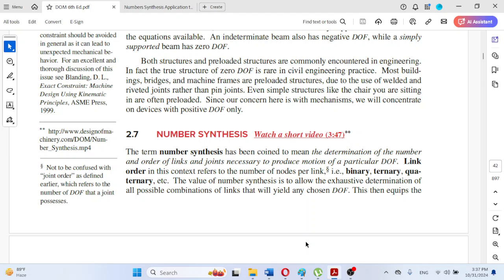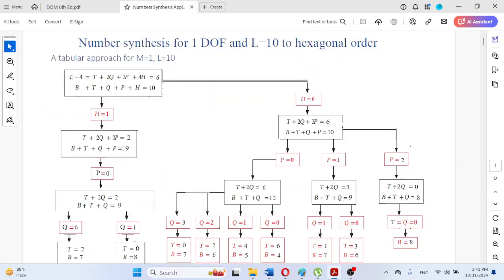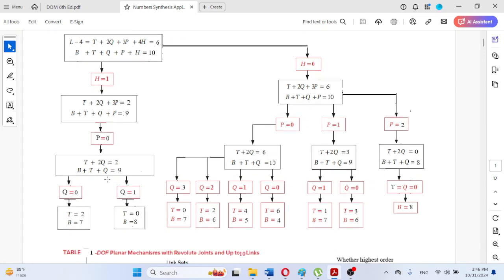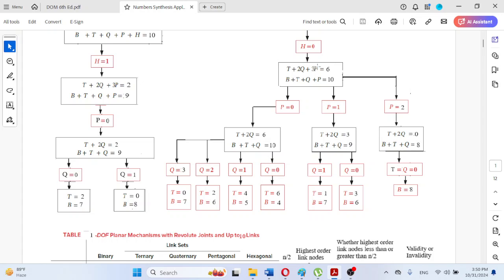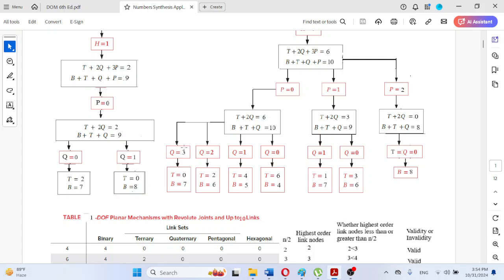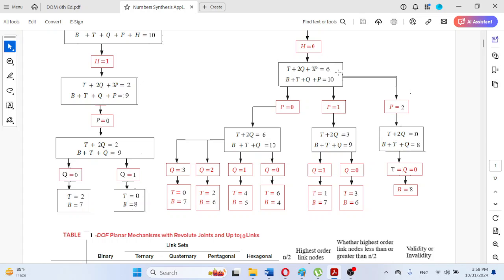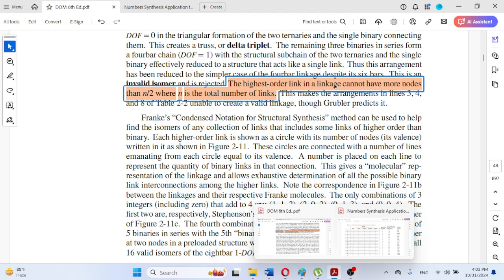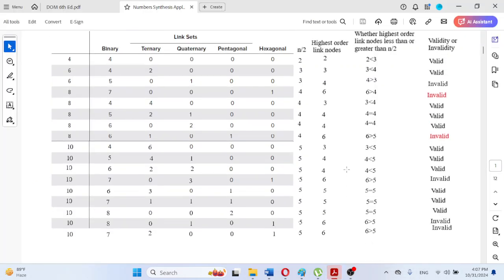Number Synthesis for DOF=M=1 and Links, L=10 and Hexagonal Order | Engr. H. M. Shahid Akbar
Number Synthesis for DOF=M=1 and Number of Links,  L=10 and upto Hexagonal Order
Reference for further study:
Art. 2.7 page 42-48 etc.